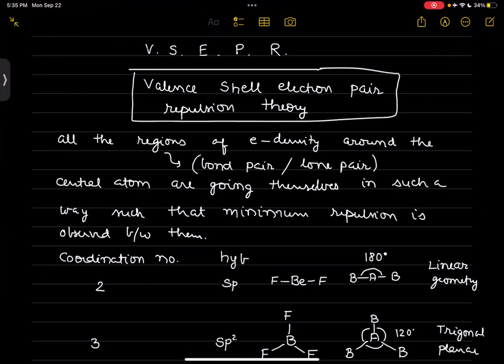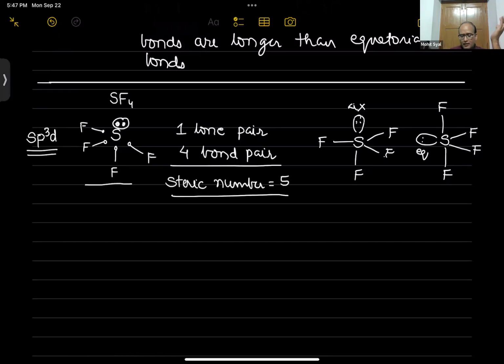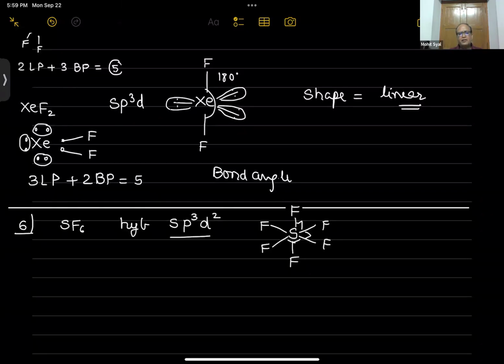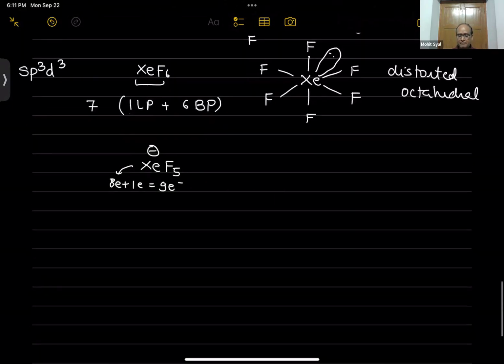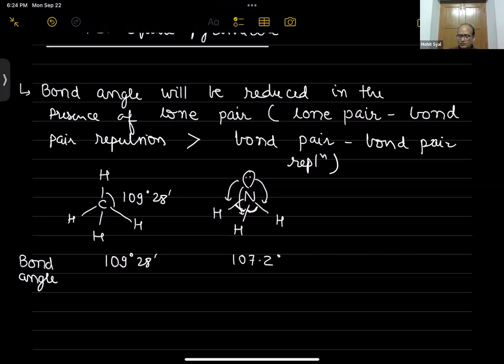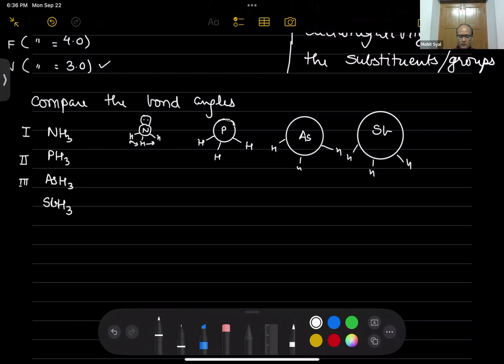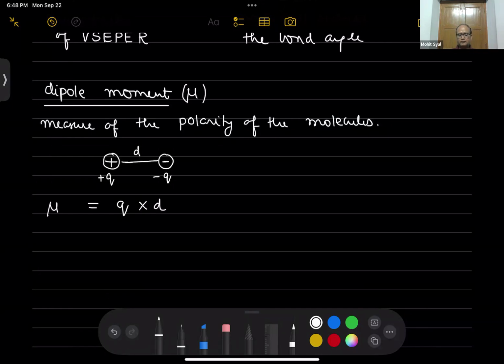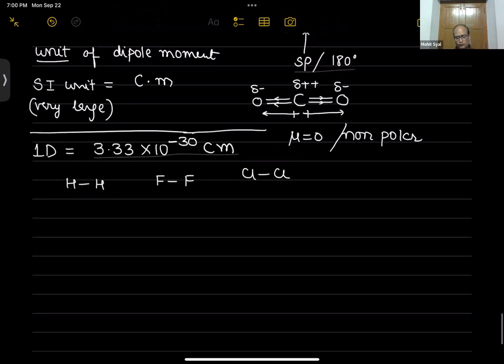Learnivio | Chemical Bonding and Molecular Structure | VSEPR Theory | 11th_CBSE_C1_2025-09-22